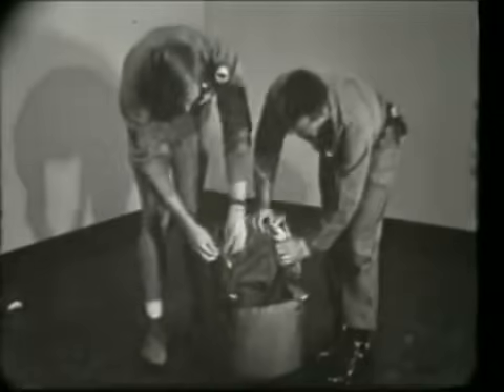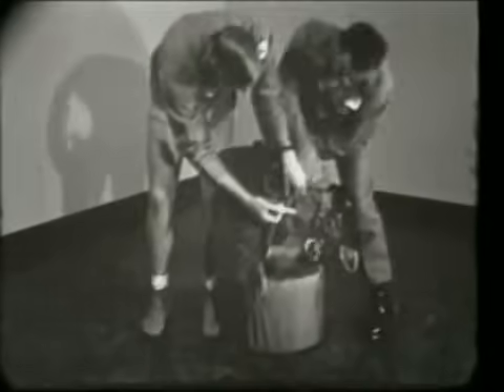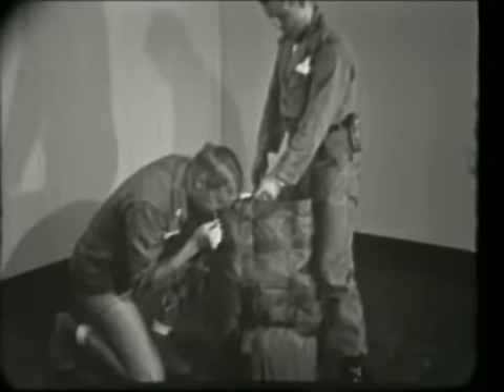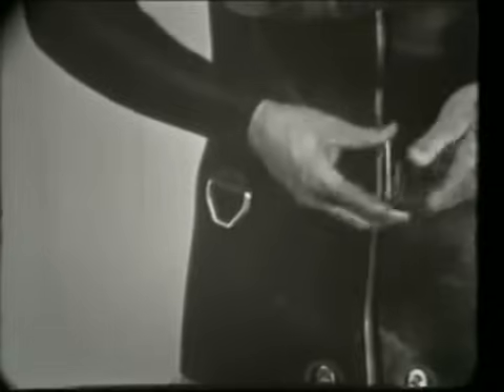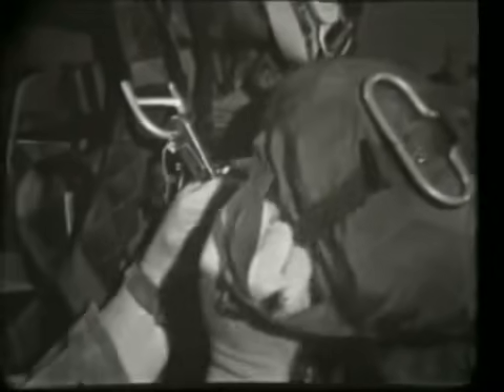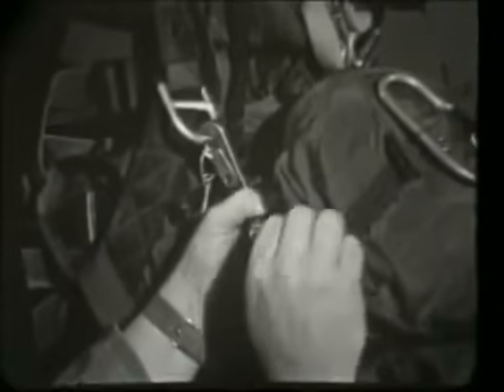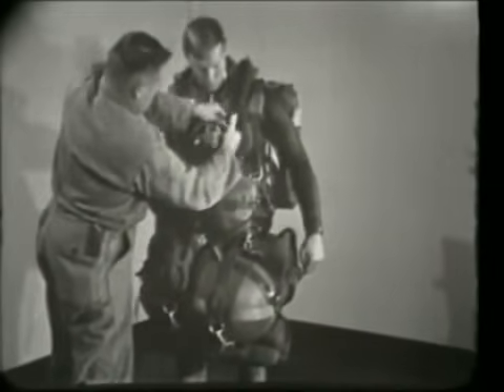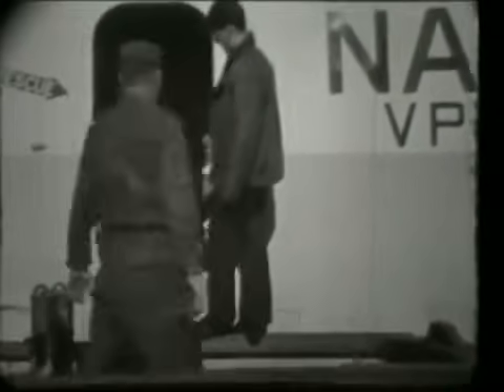SADM Delivery by Parachutist - Swimmer (Special Atomic Demolition Munition)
The Special Atomic Demolition Munition (SADM) was a Navy and Marines project that was demonstrated as feasible in the mid-to-late 1960s, but was never used. The project, which involved a small nuclear weapon, was designed to allow one individual to parachute from any type of aircraft carrying the weapon package that would be placed in a harbor or other strategic location that could be accessed from the sea. Another parachutist without a weapon package would follow the first parachutist to provide support as needed.

The two-man team would place the weapon package in an acceptable location, set the timer, and swim out into the ocean where they would be retrieved by a submarine or other high-speed watercraft. The parachute jumps and the retrieval procedures were practiced extensively.

The video shows a man in a wet suit donning his parachute, the weapon package, and a reserve parachute. After he jumps from the aircraft and is nearing the water, he drops the weapon package down on a 17-foot line to lessen the impact of his landing. He then floats the weapon package to the desired location.

0800031 - SADM DELIVERY BY PARACHUTIST/SWIMMER (SPECIAL ATOMIC DEMOLITION MUNITION) No date Black & White 9:45